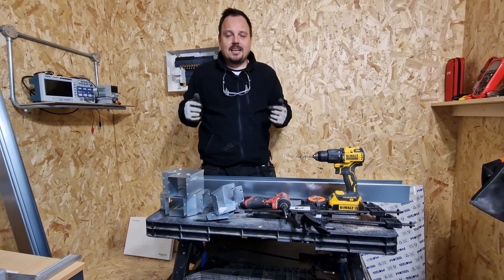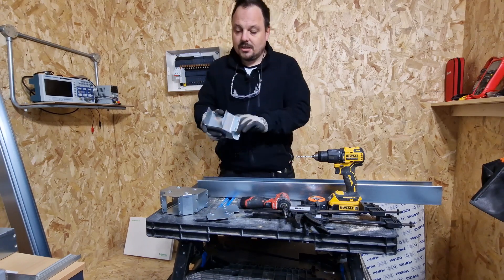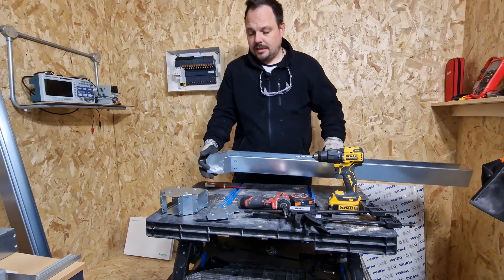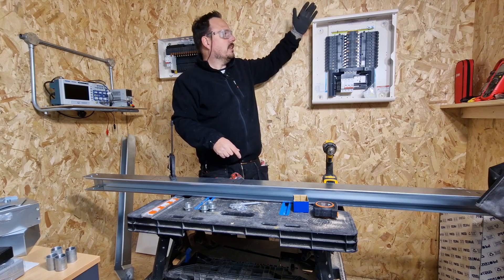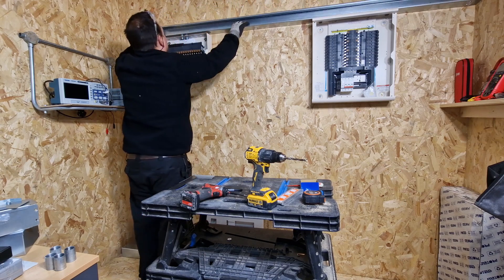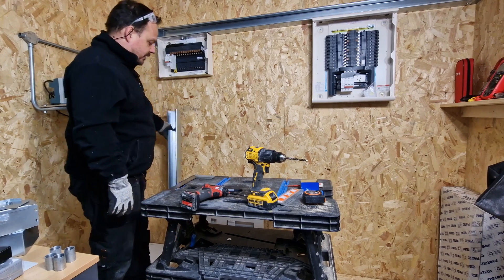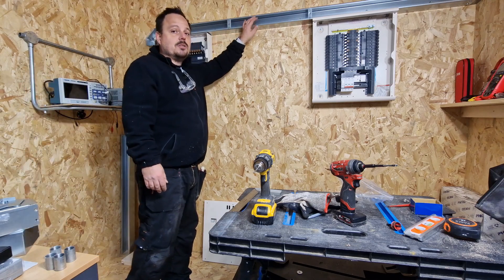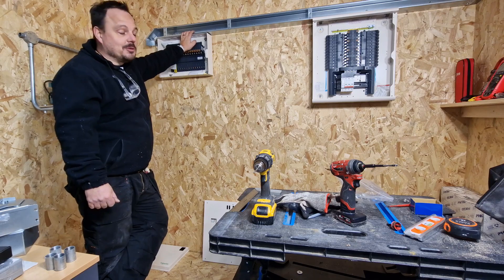Installing Schneider Acti 9 P Distribution Boards and prefab steel trunking ...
Fitting out the booths with some schneider acti9 P Distribution boards.

Using steel trunking and prefabricated fittings to speed up the process??? If anything it makes disassembly and reassembly easier so makes sense in this application lol.

More to come on this with some steel and pvc conduit. Metering kits, power tags and loads more.